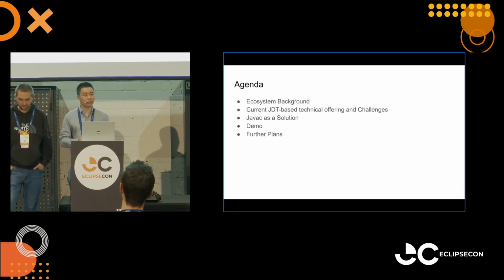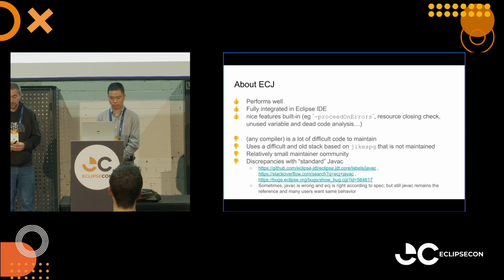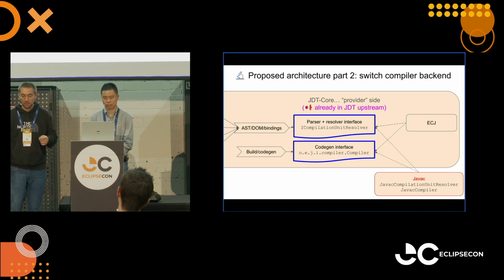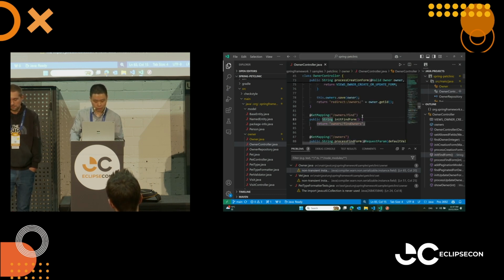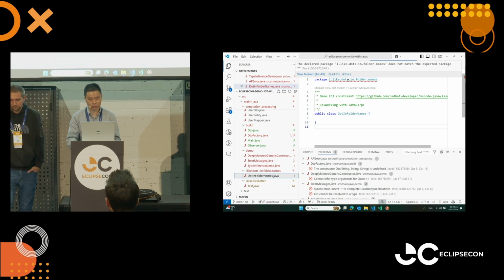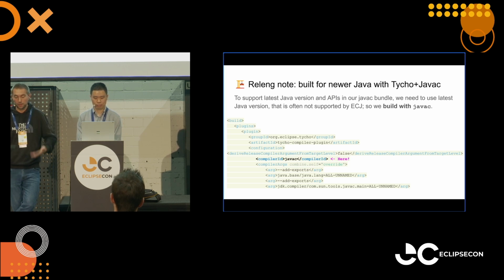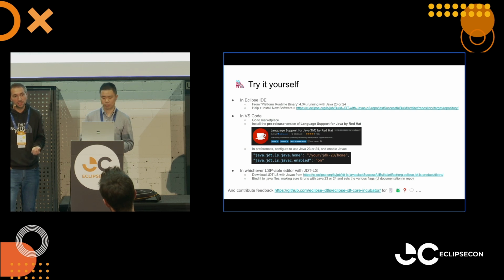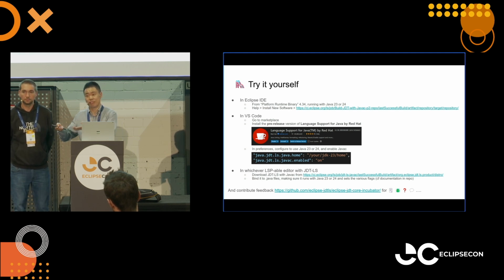Let’s “just” leverage Javac in JDT! - OCX 2024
JDT-LS and vscode-java users, and the Java ecosystem in general have put more and more pressure on being capable to try new Java language features very early, as it is offered by the main competing Java development tools.  After evaluating various possibilities to offer that in JDT-LS (and underlying JDT), our team has concluded that the most promising approach would be to allow JDT to leverage Javac as an alternative addition to the Eclipse Compiler for Java (ECJ). This means that Javac would provide the lower-level parsing, resolution and code-generation operations in JDT. And then, we made it happen.  In this presentation, we’ll go through our preliminary evaluation and arguments that made us follow the direction of JDT running on Javac; we’ll then present how things work and what (relatively small) changes are necessary in JDT to allow hooking other compiler backends and we’ll demo the current state of the project and how it serves its purpose.